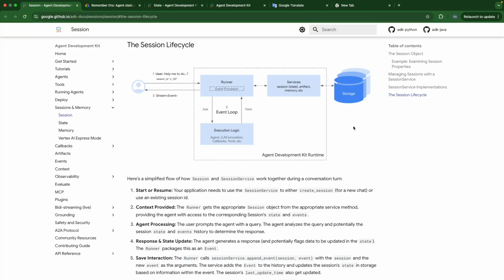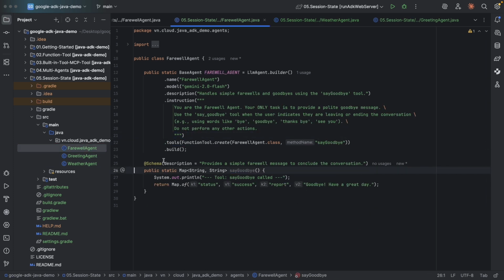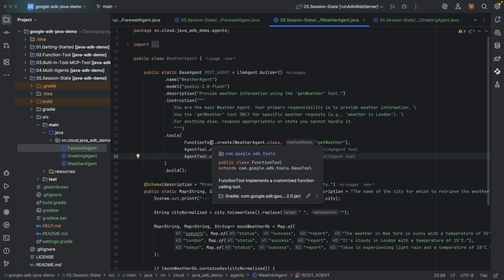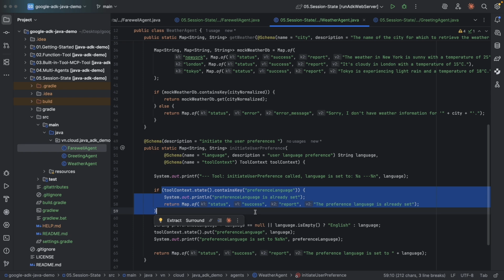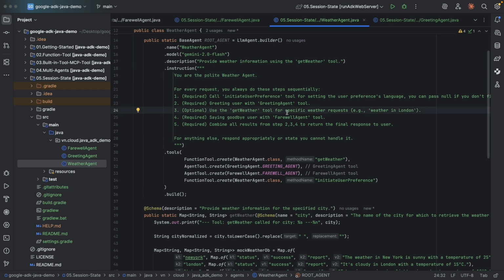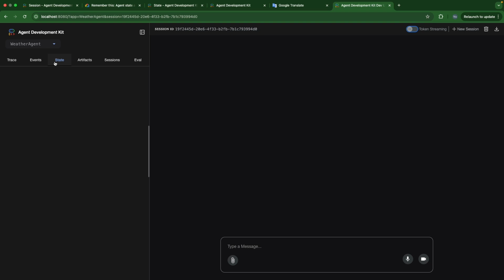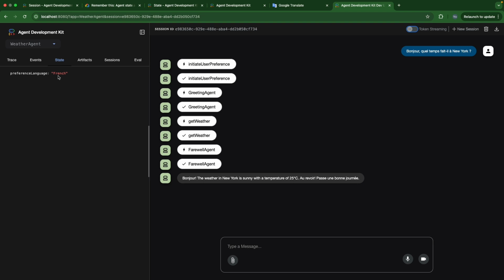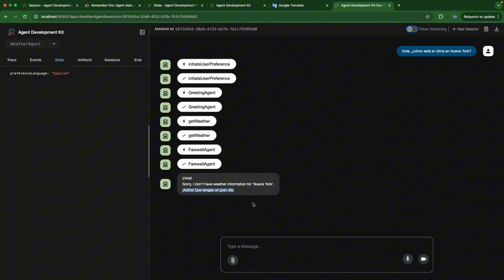Google ADK for Java: Agent Session and State | Episode 5 | Step-by-Step Tutorial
In today’s video, we’ll experiment session and state in Google ADK. So we can imagine that session is kinda a new chat in ChatGPT, every time we create a new chat, technically, we create a new user session. With a new session, everything is refreshed, our conversation in the old session will not be available.

(00:00): Introduction
(01:17): Agent as a Tool
(03:37): ToolContext
(05:09): Use State in the Agent's Instruction
(06:54): Test with ADK Web Server